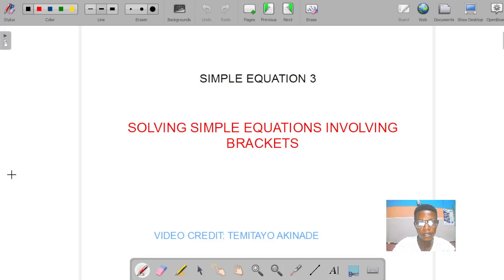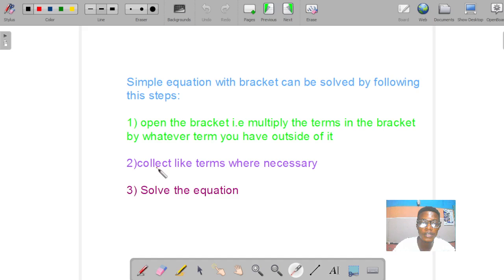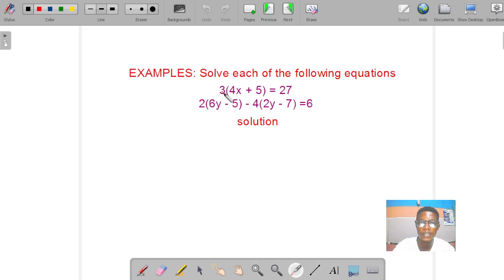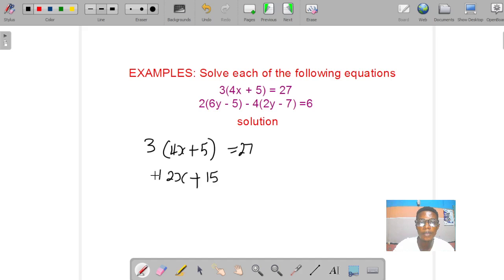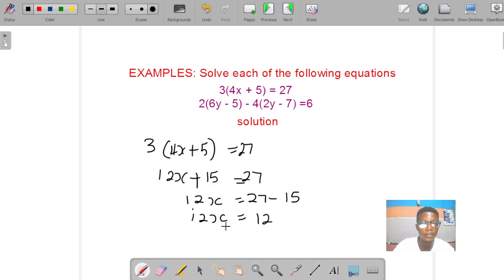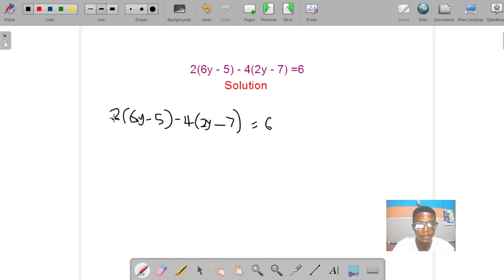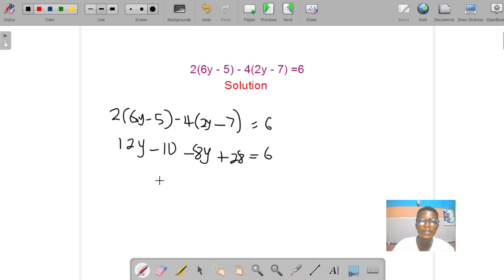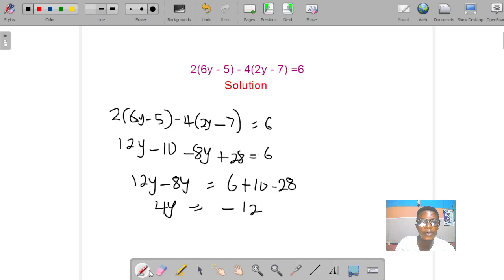SIMPLE EQUATION (Solving simple equation involving Bracket(s))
Solving simple equation involving Bracket(s)